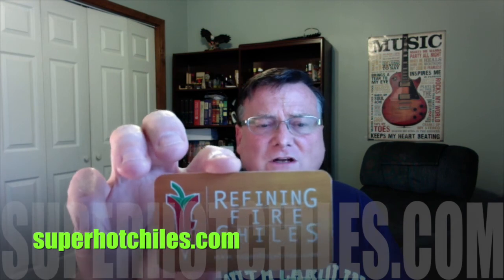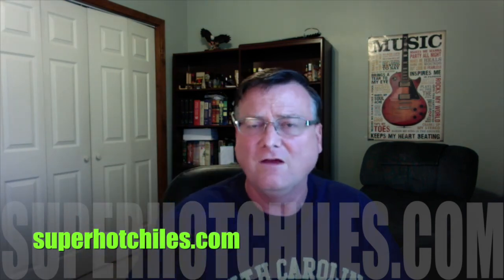The HJ 2 "Meteor" a "Space Chile" Pod Review for Refining Fire Chiles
Since the mid 1980's China have been sending recoverable satellites into space on a 5 day orbit around Earth. Approximately 5000 seeds each time are exposed to the zero gravity and cosmic radiation. Back on Earth these are then cultivated, around 50 of each batch show positive signs of mutation. These are selected for a 3-5 year program of cultivation and field testing and selection until those with the best properties are ready for sale. The seeds tend to have a high disease resistance, be more nutritious and give a much higher yield.

Early in 2013 we were able to source some of these seeds and although late in the season for sowing there have been very encouraging results reported from all over the world.

Here is an interesting website on China's space-breeding program.

(you should be able to translate the page.)